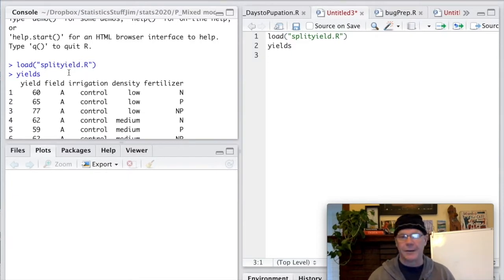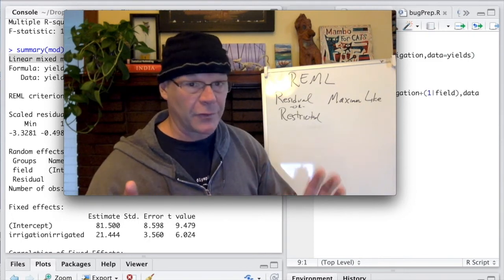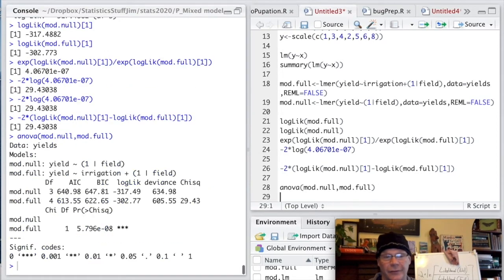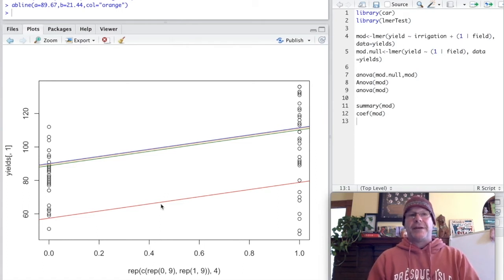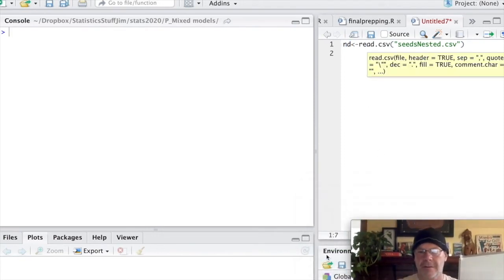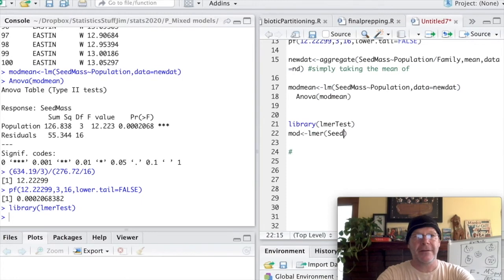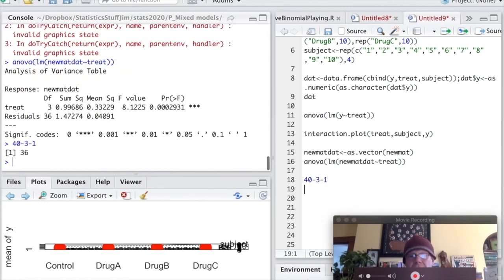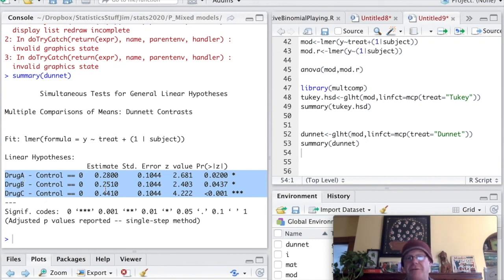General Linear Mixed Models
0:00 Intro
26:20 Hypothesis testing
52:00 Model selection
1:16:00 Nested designs
1:41:20 Repeated measures designs